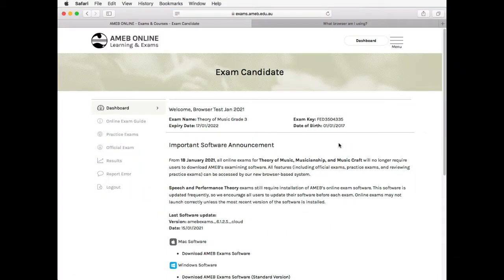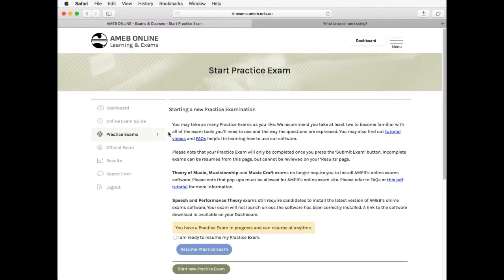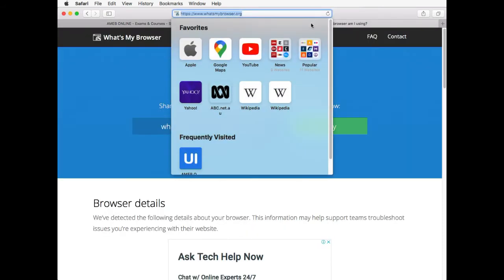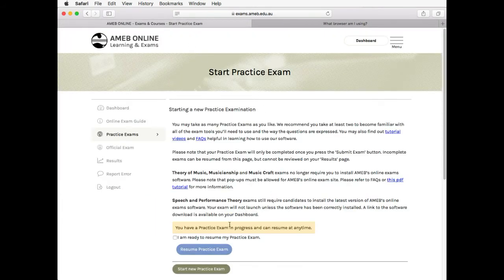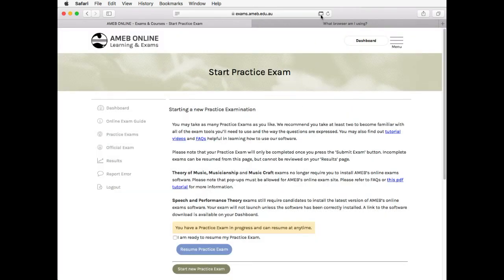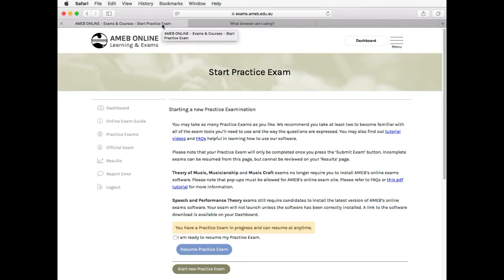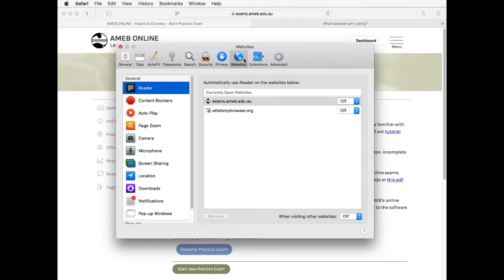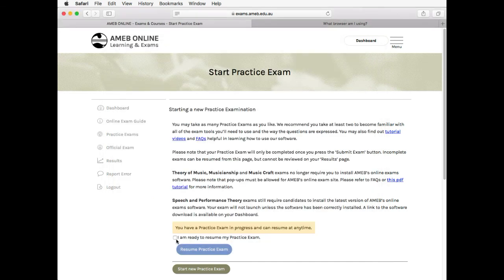How to Allow Pop-Ups for AMEB Online Exams in Safari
This video details the process for enabling Pop-Ups for AMEB Online Exams using the browser Safari.

You can also find tutorials for allowing pop-ups on Firefox, Chrome, and Microsoft Edge on our YouTube channel.

For detailed written information, including a link to handy PDF guide to this process, please